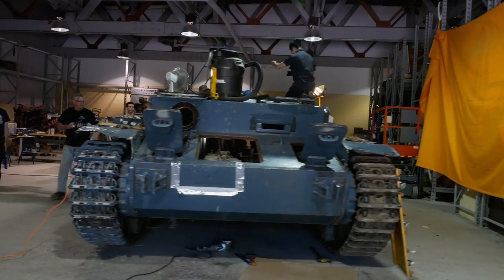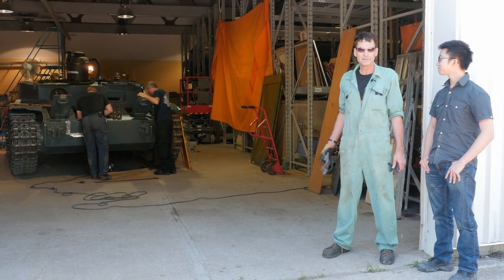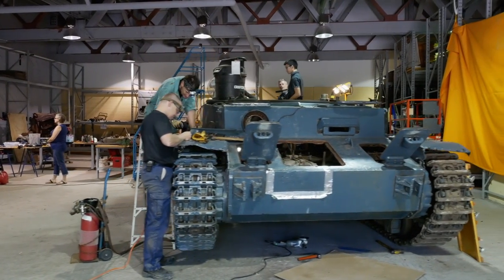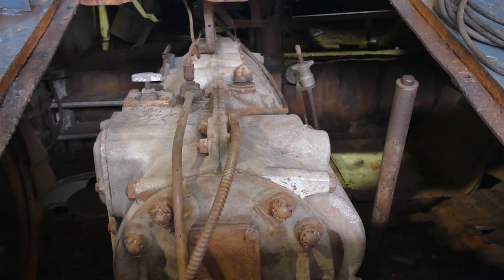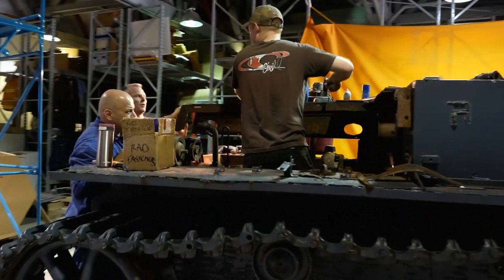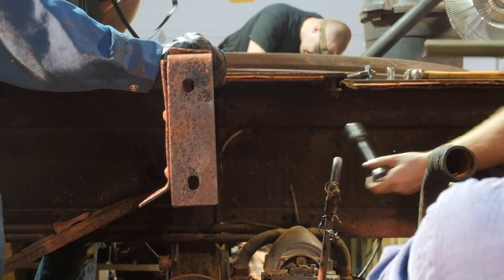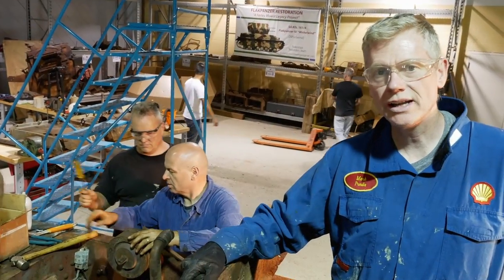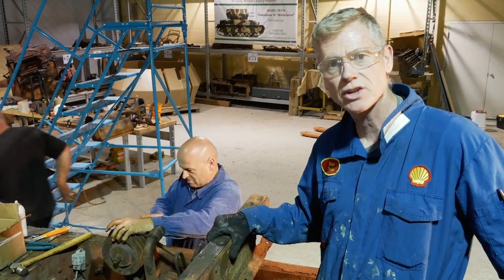Flakpanzer Restoration: Workday Overview (July 8, 2017)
Work continues at a rapid pace on the Flakpanzer, with parts continuing to be removed from the hull in preparation for restoration and refurbishment.

Should you want to donate, you can use the following link. Be sure to specify that it is for the "Flakpanzer Restoration Team".

Should you want to donate, please contact the group on Facebook.